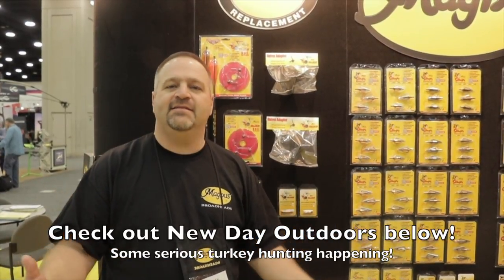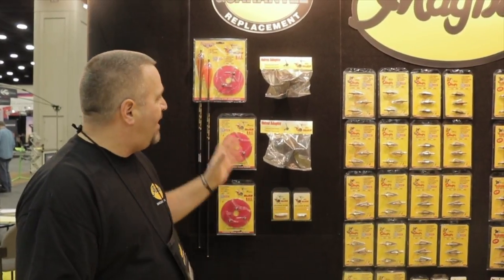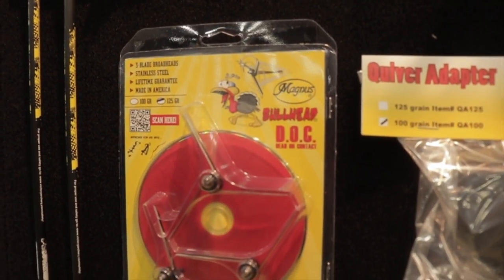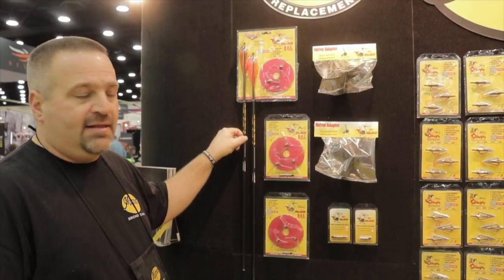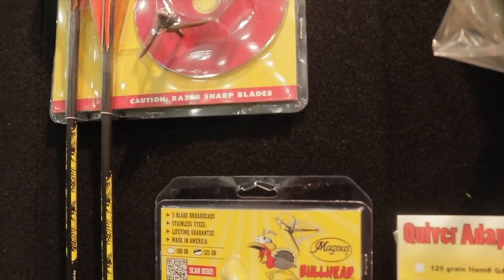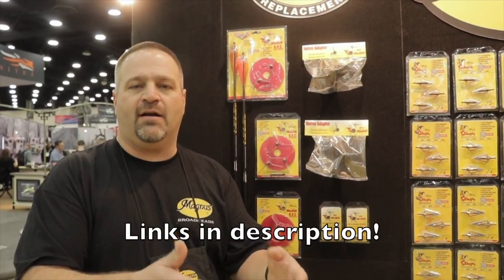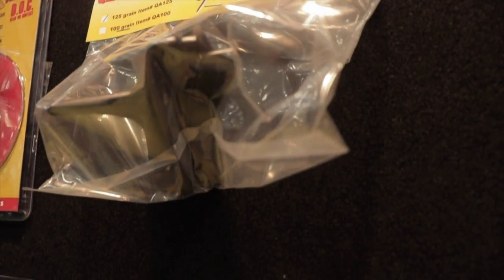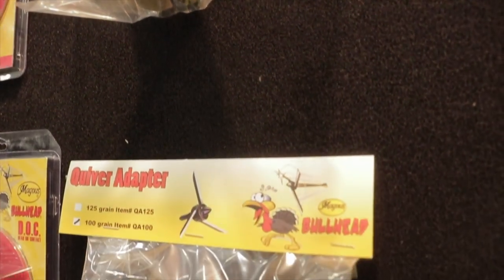2019 ATA Show: Magnus Bullhead Spotlight